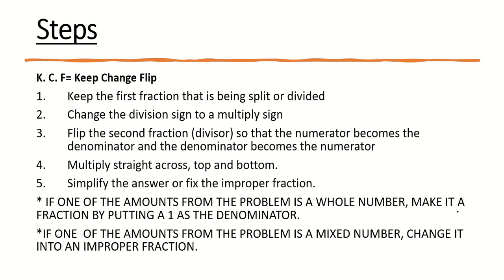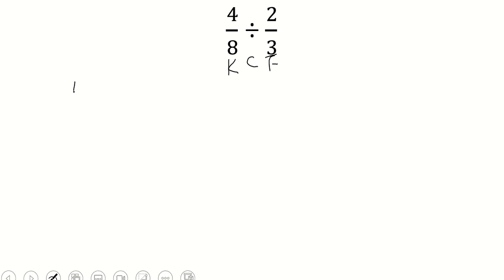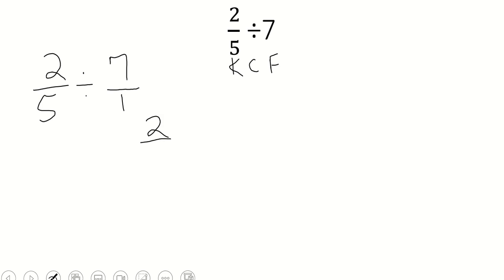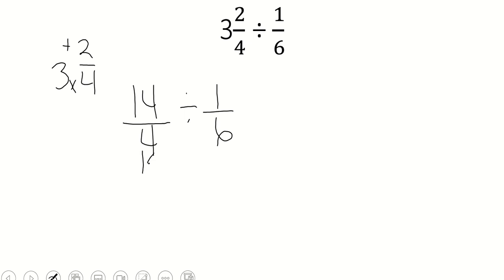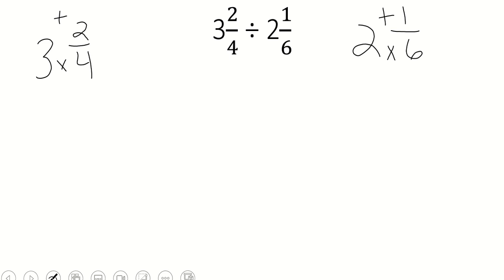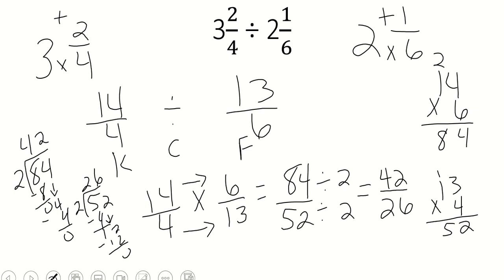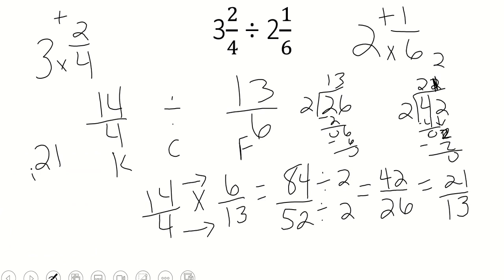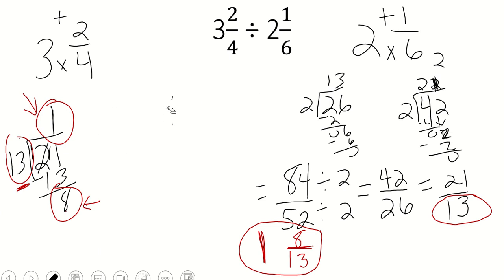Dividing Fractions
5th and 6th Grade Math